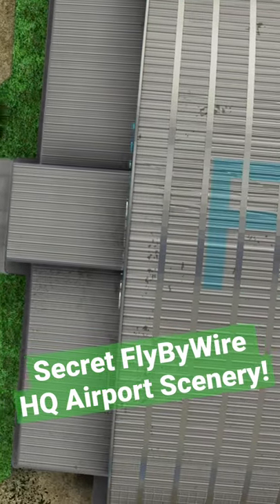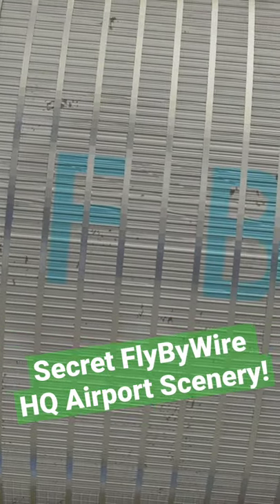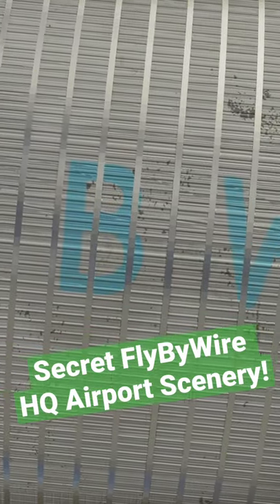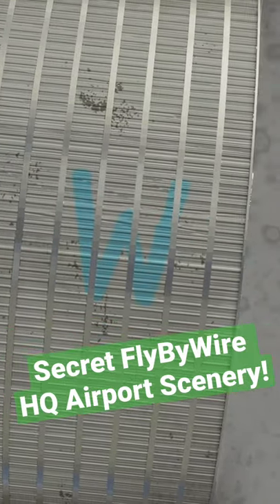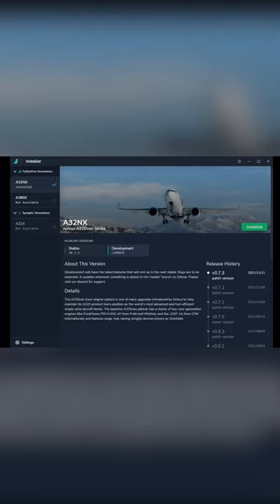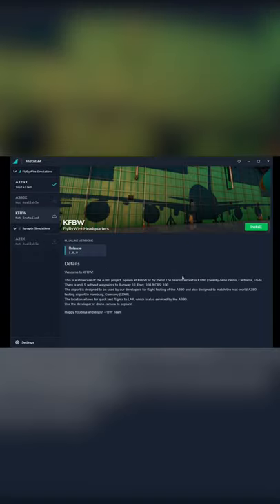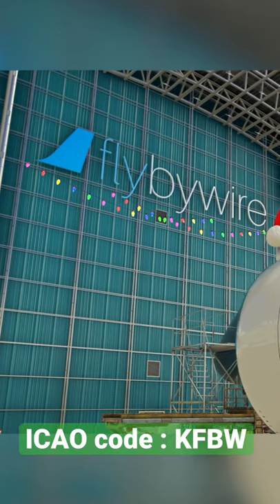Secret flybywire HQ Airport Scenery!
A quick tutorial on how to access the secret flybywire HQ airport scenery! Go take a look at the new A380X and some other nice easter eggs!

MSFS Scenery:

Edinburgh EGPH by Pyreegue Dev Co // Vágar EKVG by MK Studios // Bijan Studios 4 Season Pack // We Love VFR Region 1 // Zinertek Enhanced Airport Graphics

MSFS Plugins:

FSLTL Closed Beta // AxisAndOhs // Better Toolbar // LVFR Arex Europe // Navigraph //  No Handle Bar // Real Taxiways // Saved Worldmap Filters // SimToolkitPro // Toolbar Pushback //

MSFS Aircraft:

Aerosoft CRJ // DC Designs F14 // flybywire A32NX // JustFlight Piper Arrow III // JustFlight Piper Warrior II // JustFlight Hawk T-1 // PMDG DC-6 // Wing42 Bleriot XI

// System //

PC:

Nvidia 3080 Founders Edition
32gb Crucial Ballistix
MSI Tomahawk Max B450
Corsair RM750x

Monitors:

Dell U2518D
Viewsonic XG240R
Samsung Generic

Peripherals:

Superlux HD-668B
Thrustmaster TCA Sidestick, Quadrant & Add-on
Samson C01U
Canon 6D + 17-40mm f/4.0L